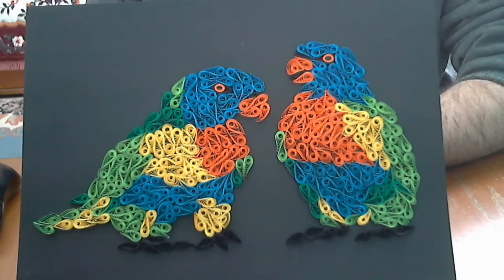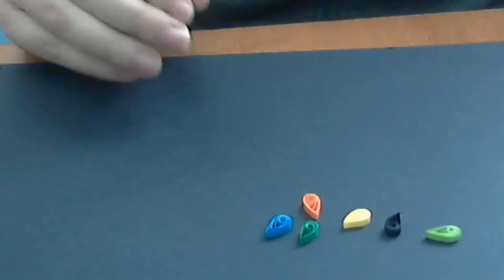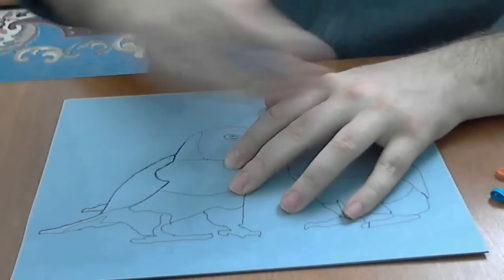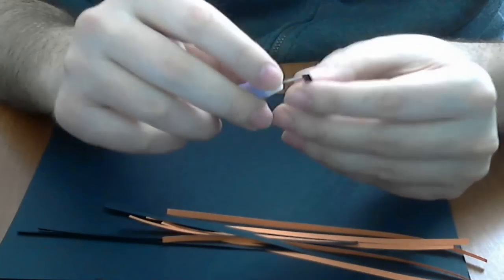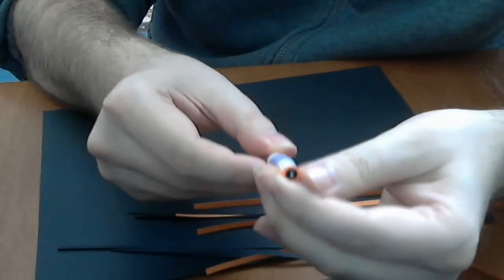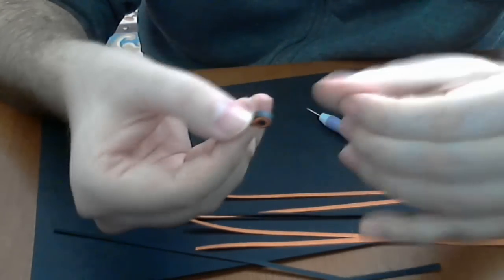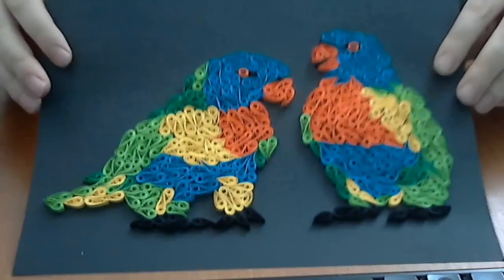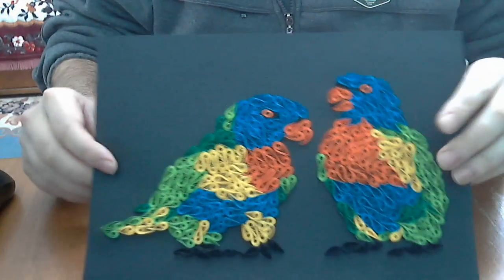How to make two parrots quilling painting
This is a video about how to make two parrots quilling painting.
This is made from tear drop quilling pieces made from strip of paper 3-5mm wide and 21 cm long.